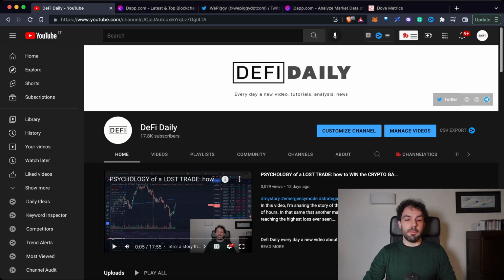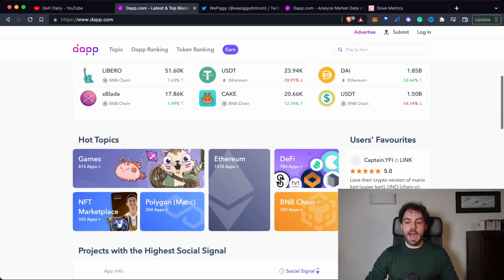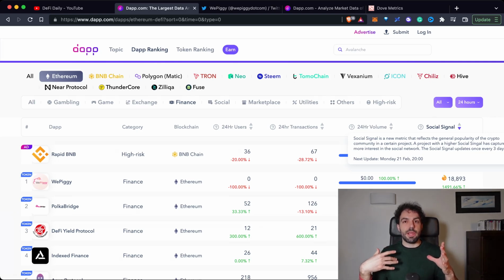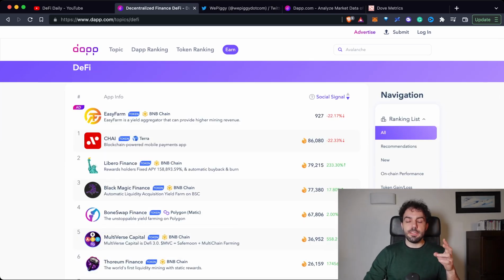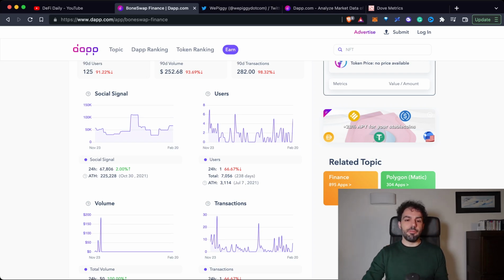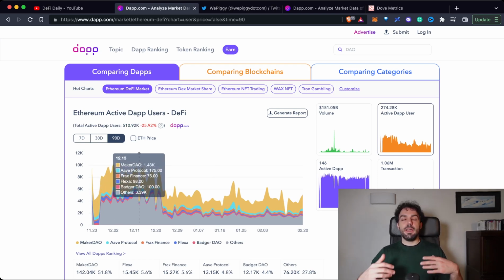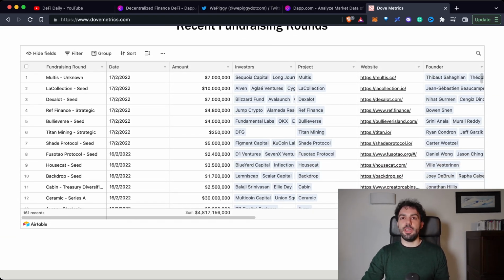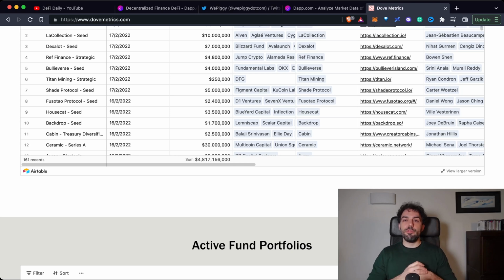FIND GEMS before WHALES. I USE IT to find new opportunities and evaluate projects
How to find gems and the next big 100x? There are several strategies, but this tool can help you more than many others.

00:00 One of the tools that I’m using: a specific tool to explore the market in order to find the best opportunities
01:11 DAPP, a new kind of Rank: The Social Rank
02:21 How we can use this app
05:03 Another point of view: to explore the market by category
05:42 There are two metrics when we talk about social signal
06:29 Be aware of one thing: suggestions
08:15 Another way that you can use Dapp, different metrics about the market, the market’s situation
10:13 What I suggest you do, other tools, Dove Metrics
12:09 Conclusion